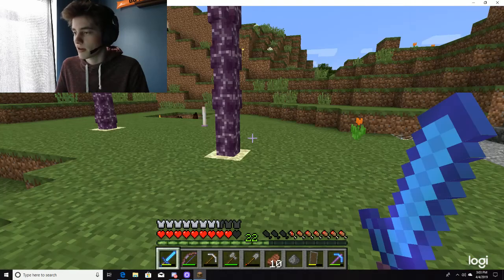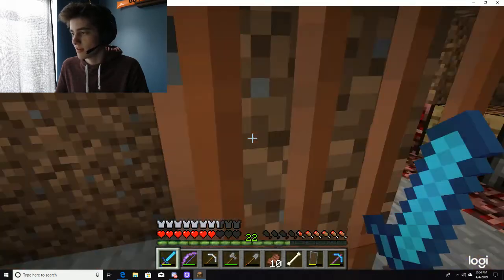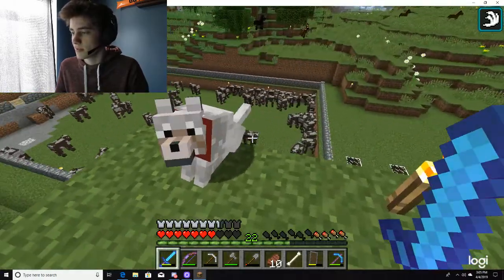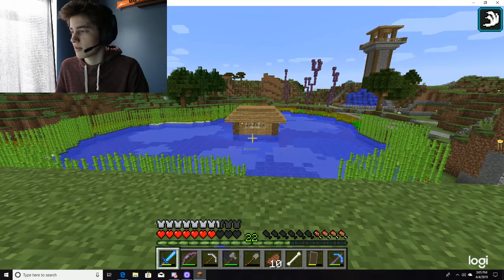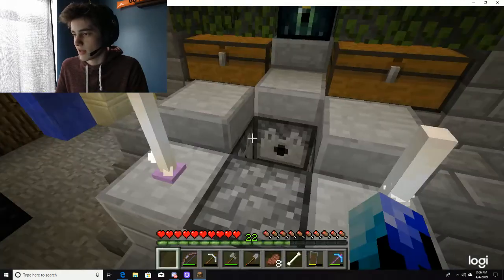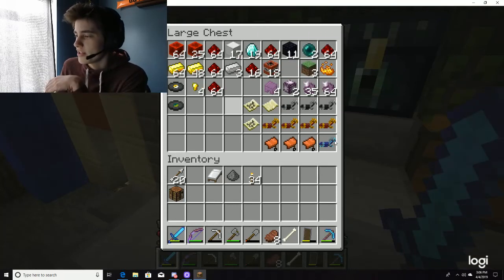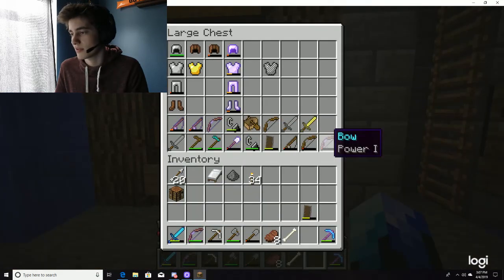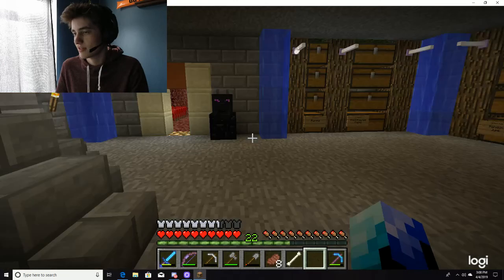The lowest quality minecraft video - showing my survival world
heheeheheheyeyyyyyyyy you made it. hope you liked it.

Kjw7800